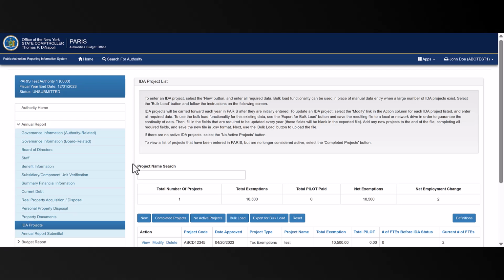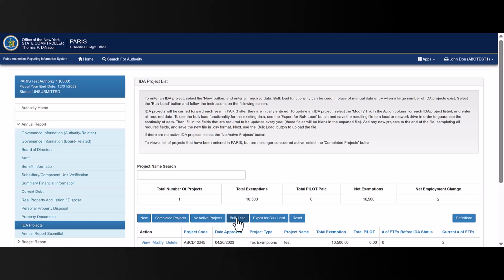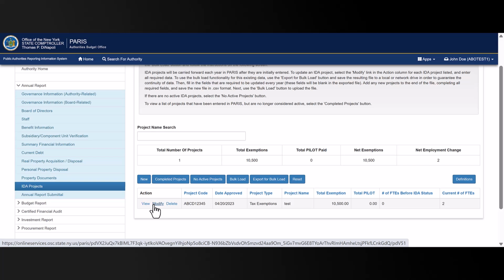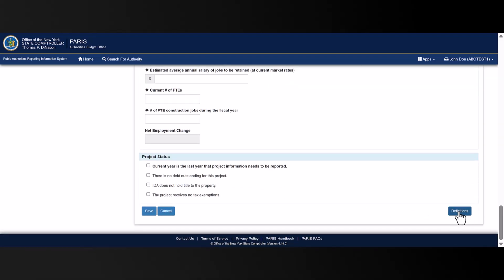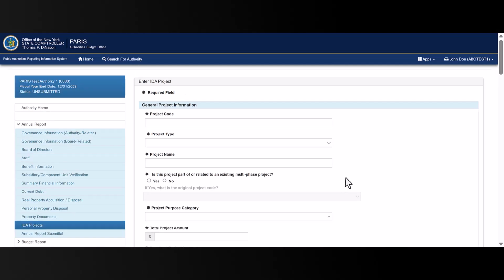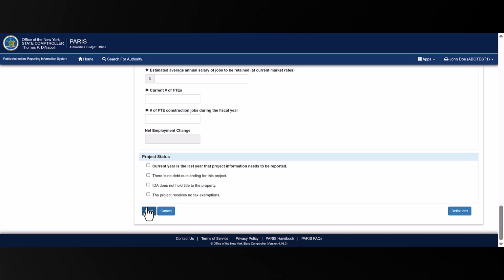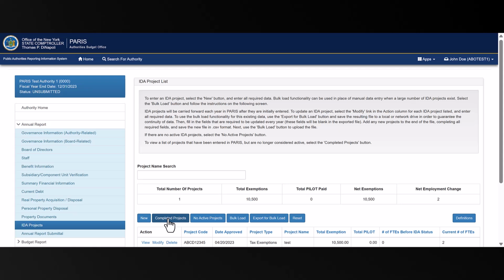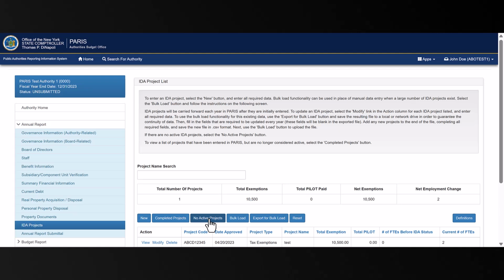PARIS: Annual Report IDA Projects